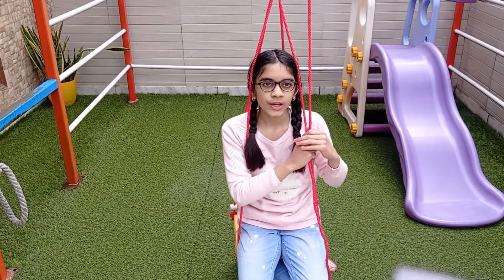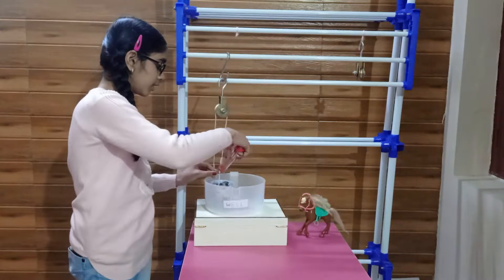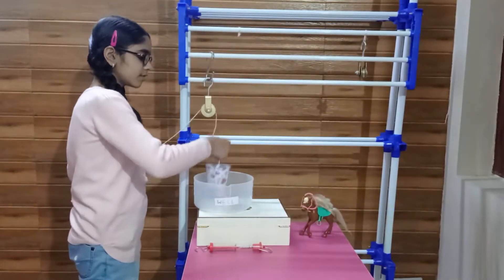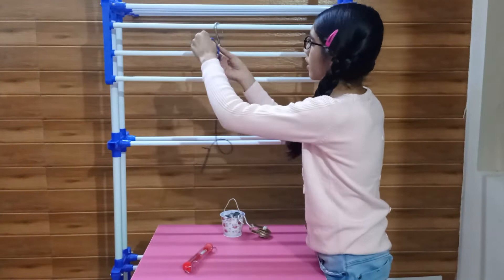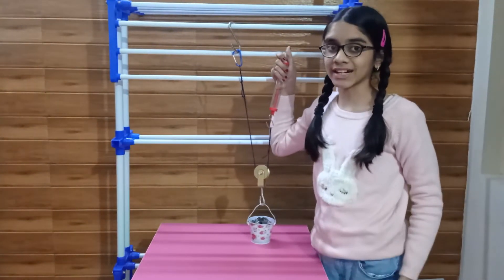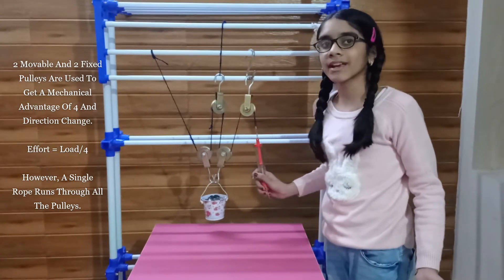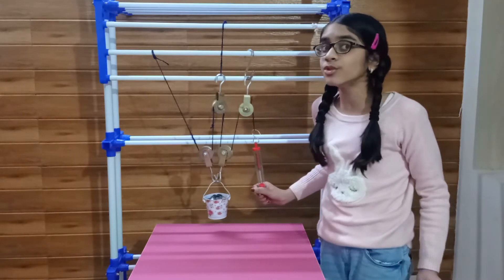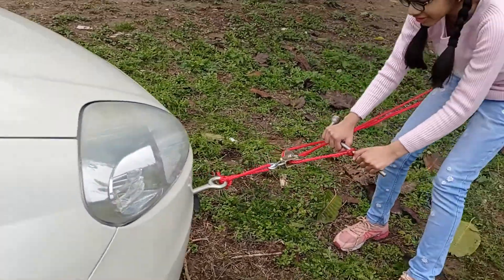How Pulleys Make Work Easier?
What is a pulley? How Pulleys Work?  How Pulleys Make Work Easier? How pulleys make lifting easy? How pulleys affect force? Do pulleys really reduce effort? How pulleys are used?
If you too have same questions, this video is the right place to get all these answers by using simple experiments.

In this video, we discuss about this Simple Machine - Pulley using appropriate examples, experiments and demonstrations.
We discuss, how pulleys make our work easier by changing the direction of applied force or by reducing the effort.
Different Types of Pulleys like Fixed, Movable And Compound Pulleys are discussed with simple science experiments for kids. We also discuss various arrangements of pulleys and how much mechanical advantage we get from them. Then we show some practical applications of using pulleys.

TIMESTAMPS
00:00 Pulleys - Simple Machines
00:40 What is a pulley?
01:03 Fixed Pulleys
01:24 How pulleys work in a well?
02:26 Pulley used to change force direction
03:36 Different arrangements of pulleys
03:49 Movable Pulleys
05:36 Compound Pulleys
08:18 Practical applications of pulleys